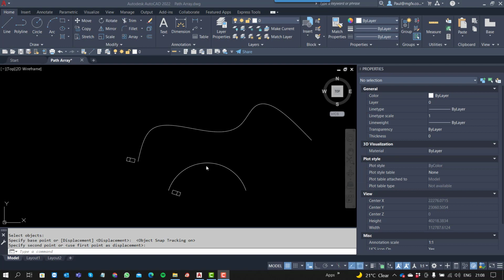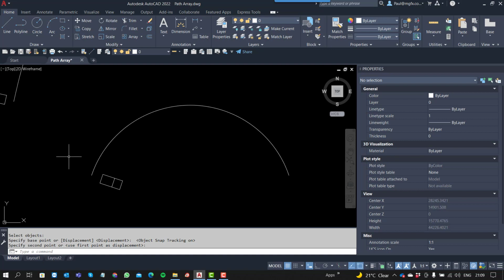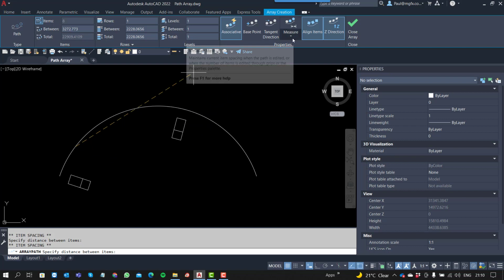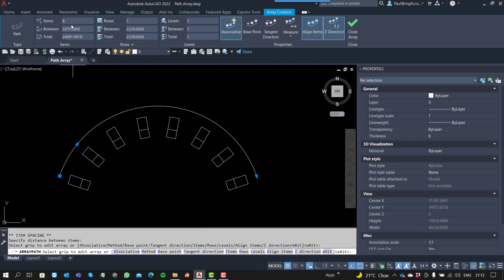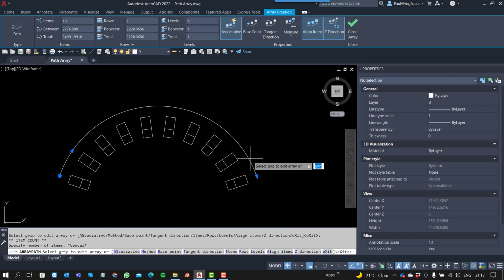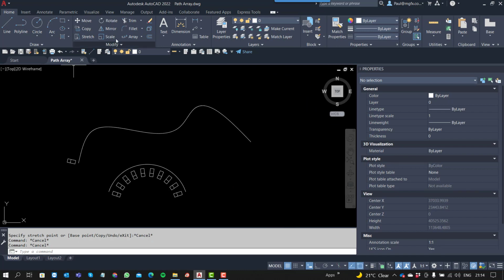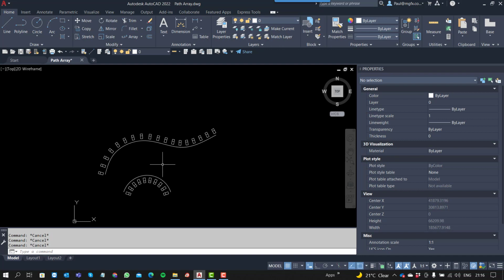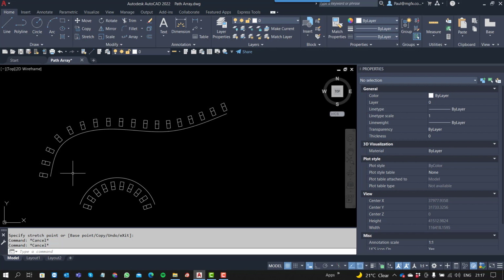AutoCAD 2022 Manage the Path Array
In this video we consider the management of path arrays so they can accurately be spaced evenly from the beginning of a line to the end of a line. It is not as easy as with a linear or polar array, but once one knows the secret it is no more challenging.